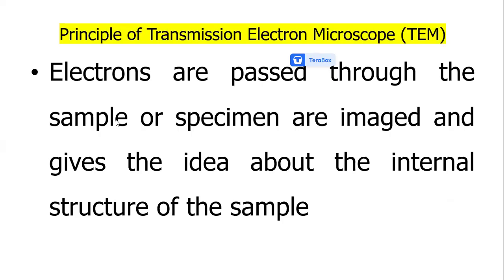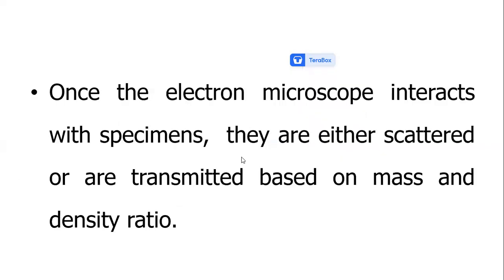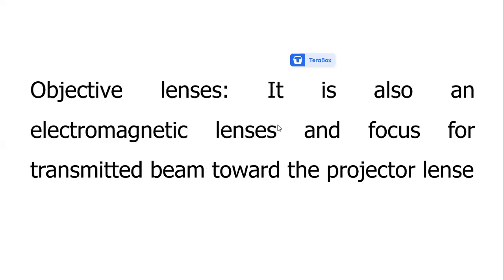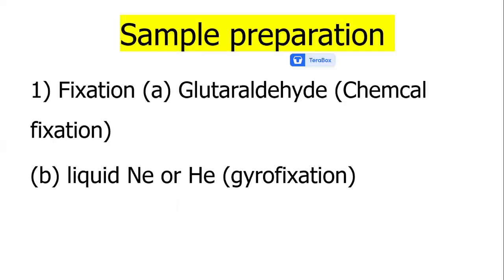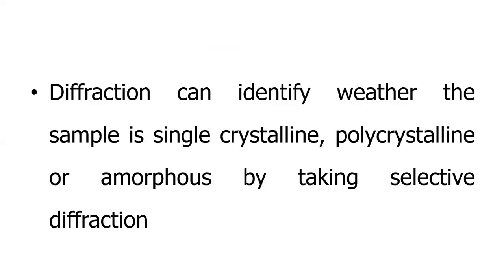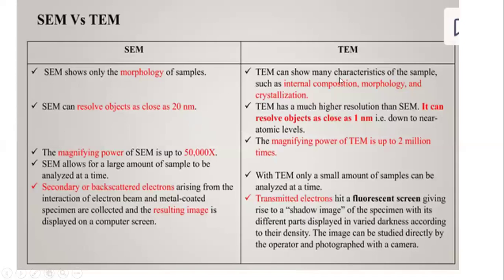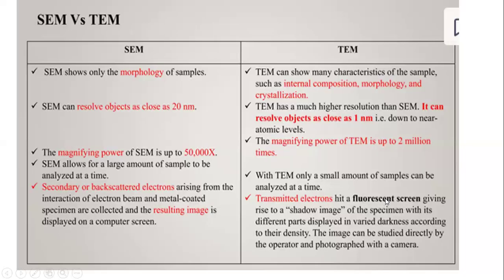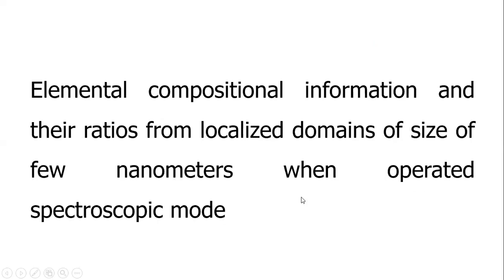Transmission Electron Microscope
Transmission Electron Microscope@narendrabudhathoki5192